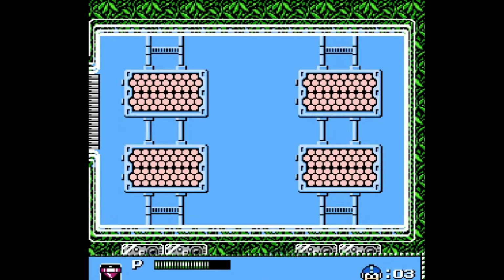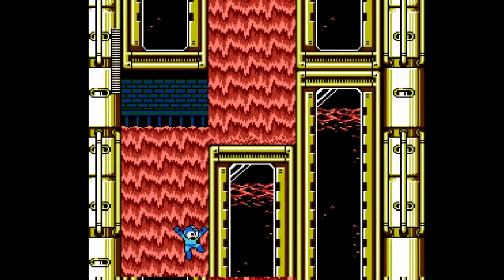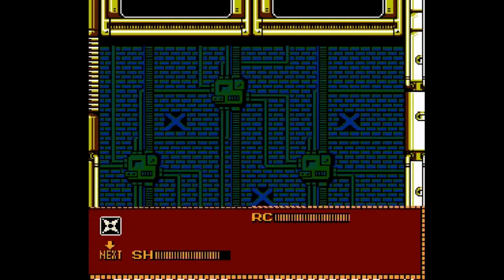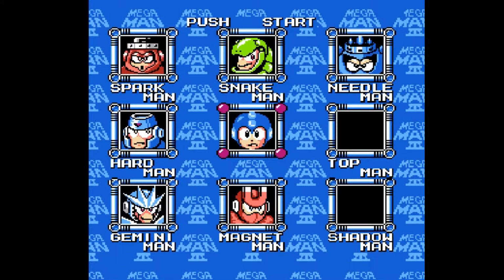The Greatest Intro Theme In All Video Game History - Mega Man 3 Part 1- Let's Play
The time has come for Mega Man 3! I'll see you all around!